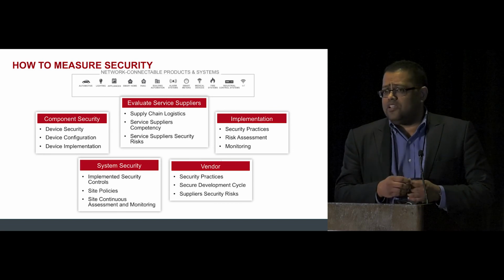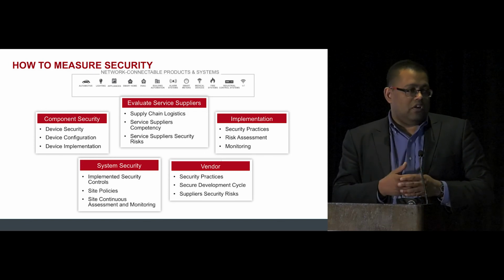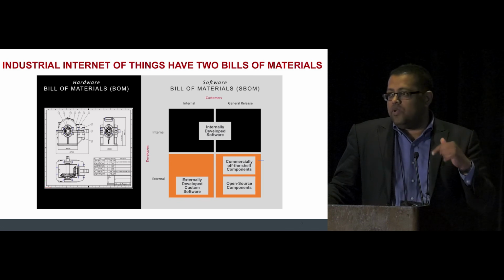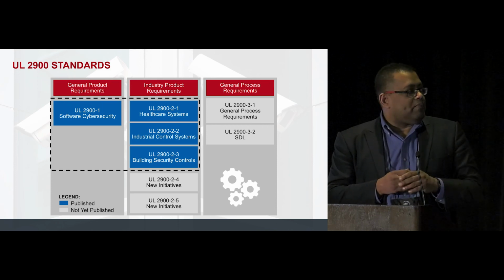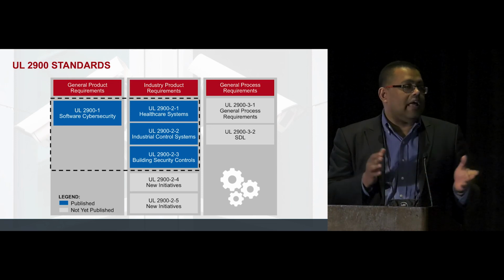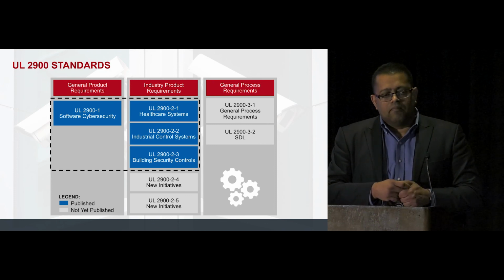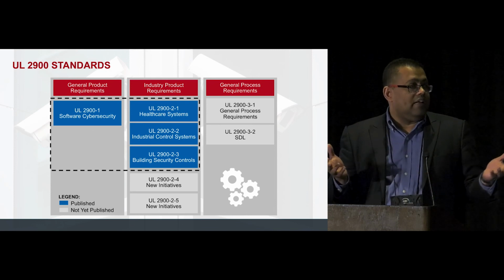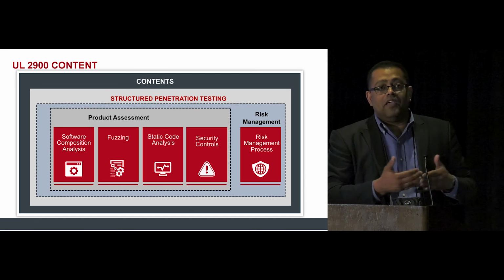How to Measure Security - Ken Modeste, UL - ARC Orlando 2018 Forum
Smart Cities Cybersecurity Trends and Developments Workshop
This session will begin with presentations to frame the challenges that large cities face in the event of a cyber-attack on any of their critical services.  This will be followed by a panel discussion with smart city personnel and consultants who will add their insights on the issues raised.  Session attendees will also be invited to offer their input on the topics and explore their own issues with panel members and others attending the session.

Attendees of this session will gain insight into what cities are/are not doing and how their own efforts compare with industry peers. This information will be of benefit to practitioners, suppliers, researchers, and anyone involved with smart cities cybersecurity.